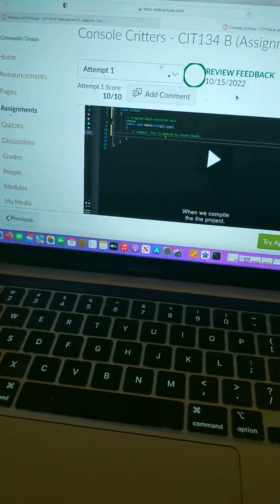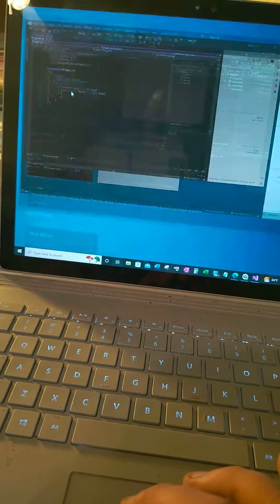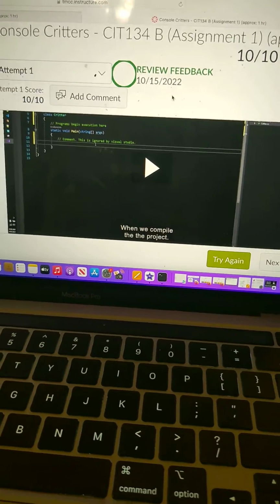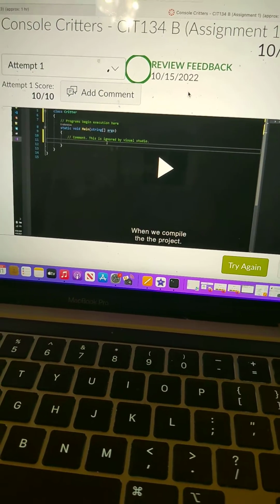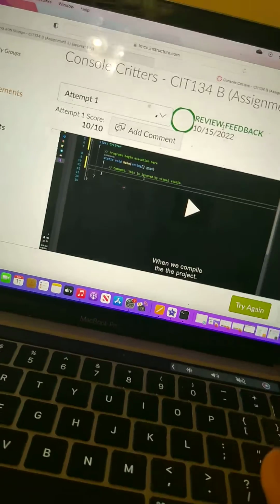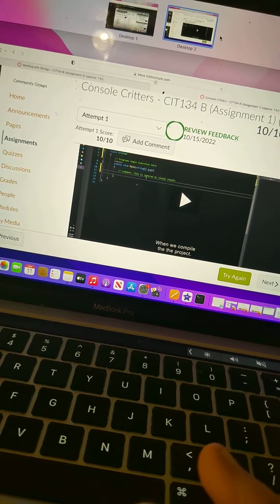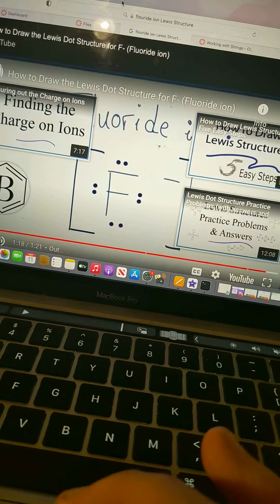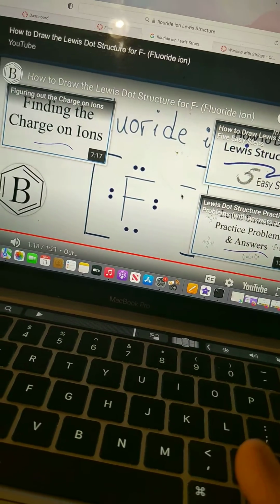multiple desktops in Mac vs Windows PC